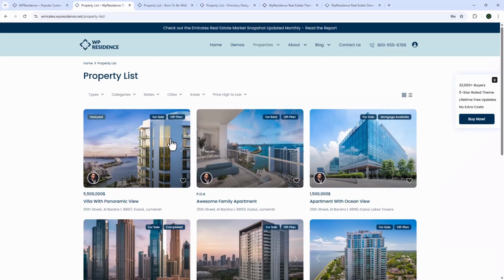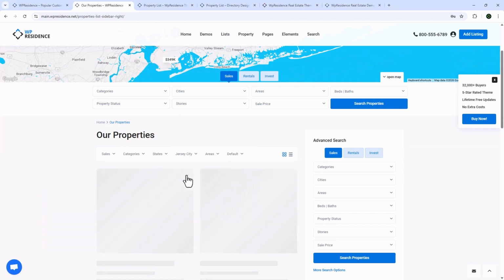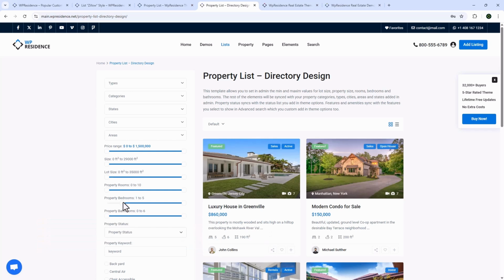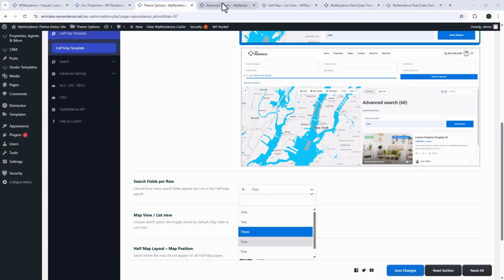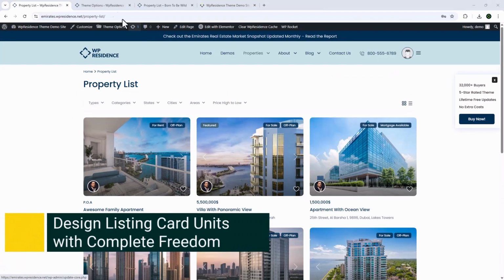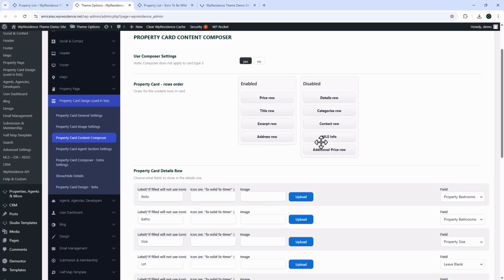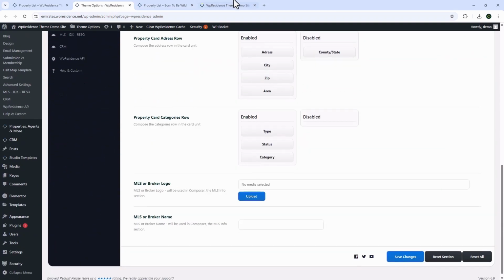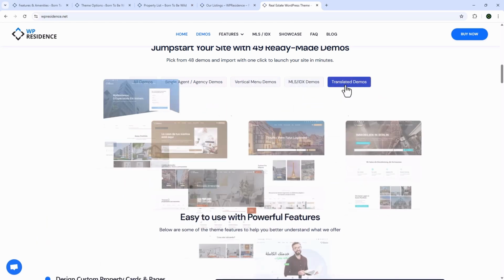Different Ways to Build Property Listing Pages in WPResidence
You’ll see how to create listing pages using built-in page templates, how to build fully custom listing layouts with Elementor Free and WPResidence widgets, and how to use the Half Map layout for a more interactive, map-based browsing experience. We also cover how to design and customize the listing card units used across all property lists.

In this video, you’ll learn how to:

- Create different property listing pages using WPResidence page templates
- Use the Properties List and Properties List Directory layout
- Build custom listing pages with Elementor using WPResidence widgets
- Create property sliders, paginated lists, and Load More layouts
- Add filters and advanced search options to listing pages
-  Use the Half Map layout for listings, search results, and category pages
-  Design listing card units with complete freedom using the Card Unit Composer

About WPResidence

WPResidence is a premium WordPress theme built specifically for real estate websites.

Chapters:

00:00 Introduction
00:12 The Standard List Page Template
00:30 The Directory List Page Template
00:45 The Half Map List Page Template
01:10 Building listing pages with 30+ Elementor widgets
01:45 Design listing card units with complete freedom